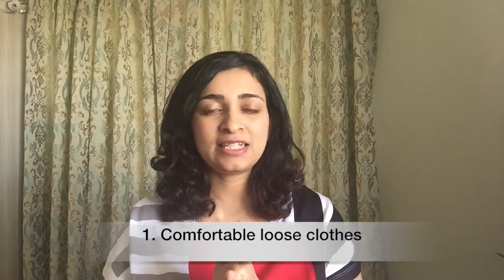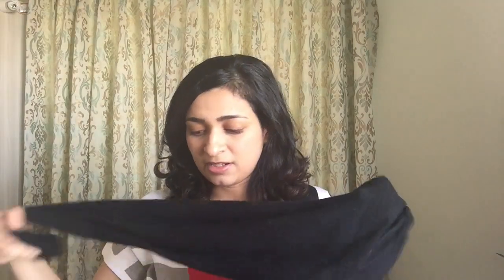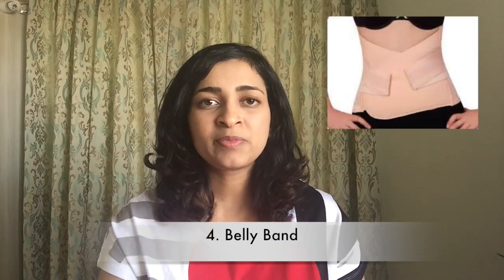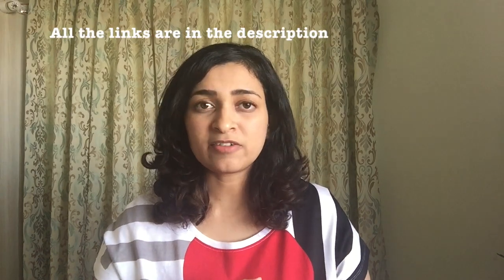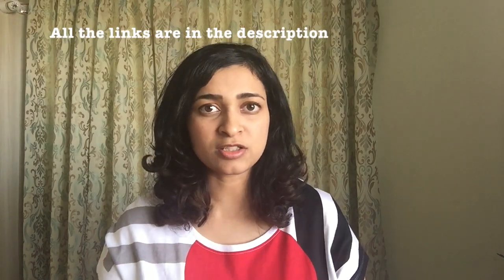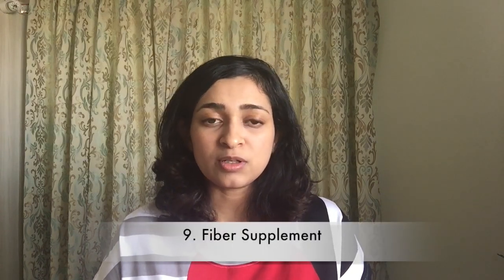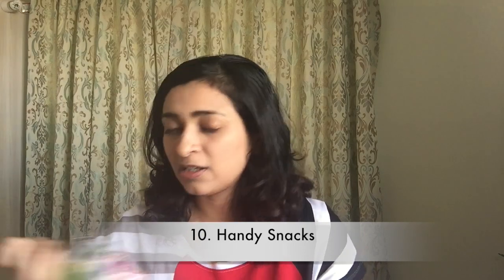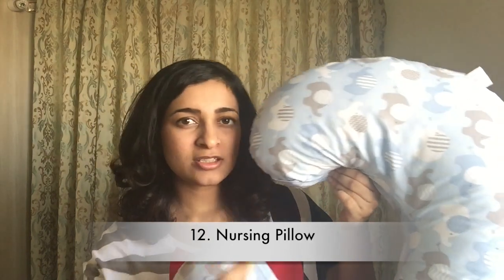Postpartum mom essentials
Hi guys,
Today I'm talking about things that I needed as a new mom! I know the days right after having your baby can be really hectic, and we often forget to take care of ourselves with everything thats going on.
So I've made a list of things that saved my sanity during those first few days. Because to enjoy the first beautiful days with your baby, YOU need to 'feel good' mama!

Products that I've mentioned:

Postpartum belly band:

Bio oil:

Nipple cream:

Prenatal Vitamins, Mama Proteinex and a fiber supplement can be found in your local pharmacy.

Nursing pillow:

Leave a comment on your essentials and tell me what you think of this video.